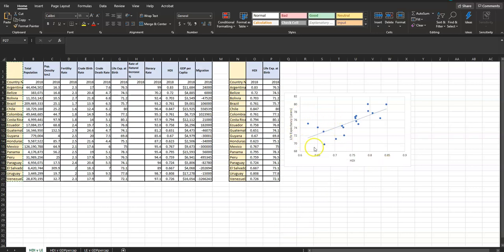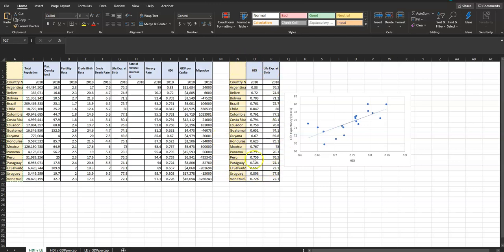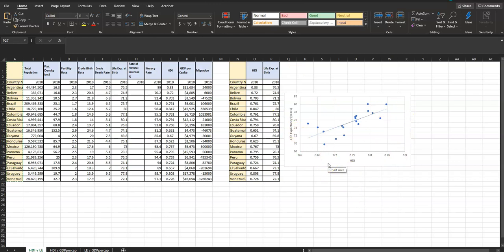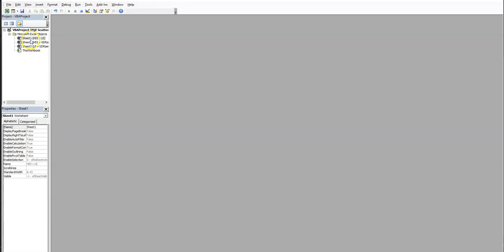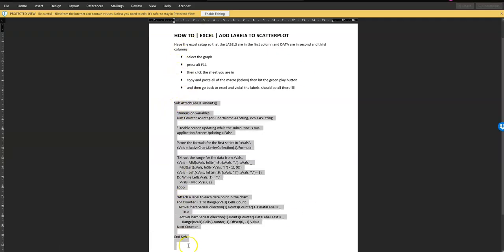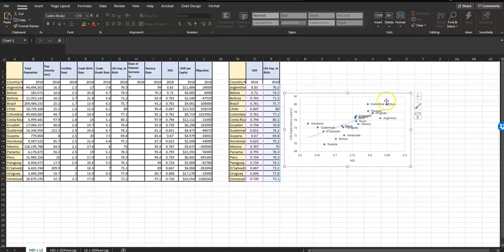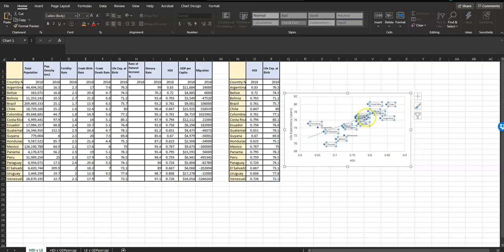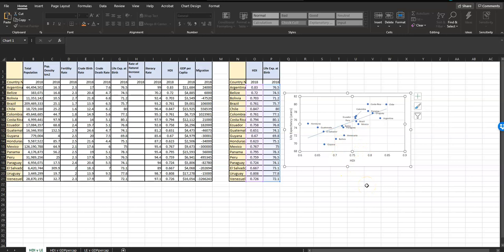HOW TO Add labels to scatterplot in Excel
An easy solution to this issue. Uses Macros.